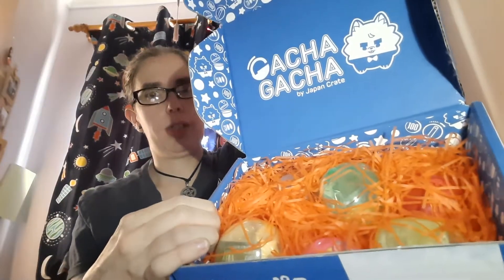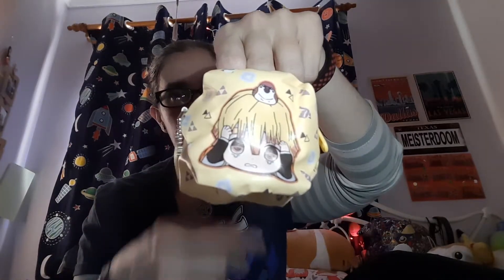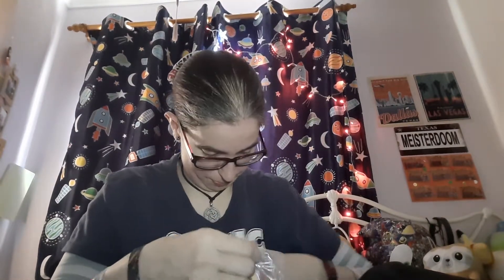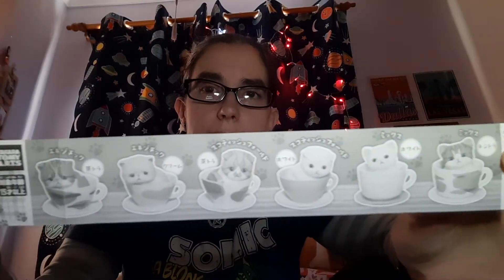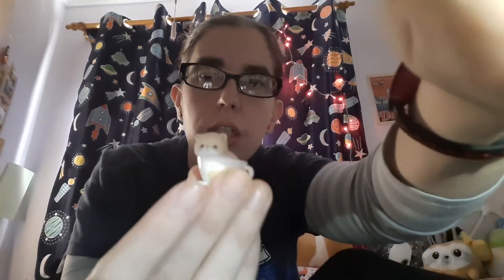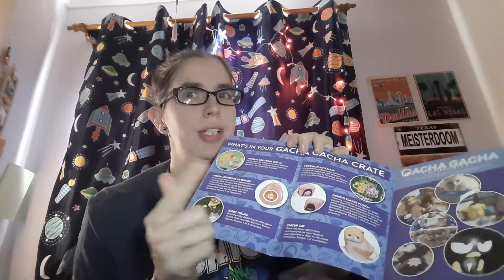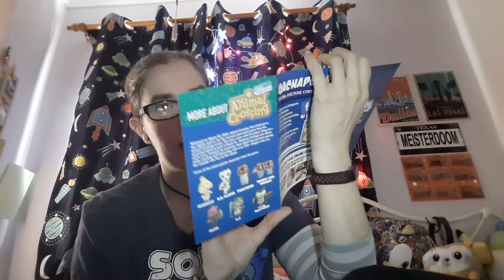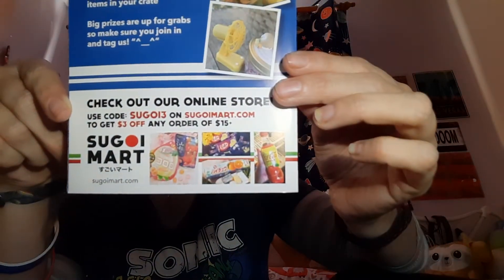Gacha Gacha Crate Unboxing - February 2021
I am back again with another unboxing!
This is for February's Gacha Gacha Crate, which had a slight delay on shipping this time, it got dispatched about a week later than normal. But it only took about 11 days or so to get here so its not too bad!
This is a monthly subscription service, direct from Japan! Inside you get 6 different Gachapon capsules, all for £30 a month (this is currently including the postage).

There was a lot of cool and cute stuff in this month's box, my favourite was the little cat in the teacup. Overall, I have always been very impressed with everything in these mystery boxes, they are quite pricey to some but worth it to me, as it's very hard to get gachapon here in the UK.